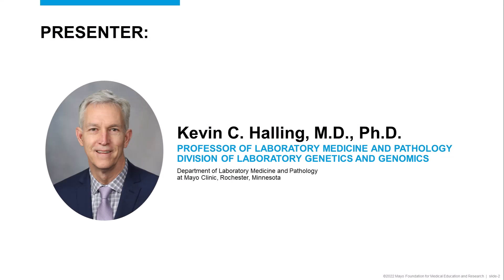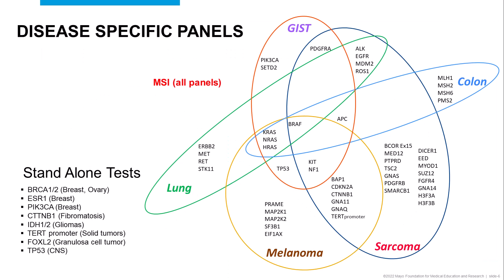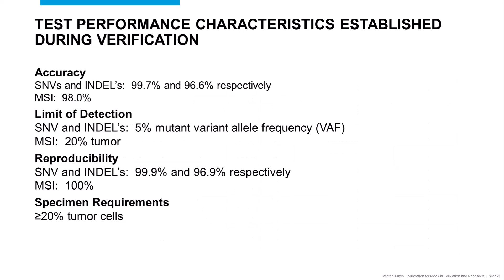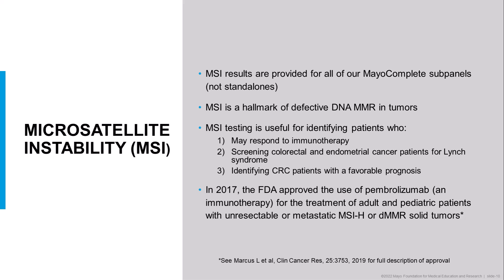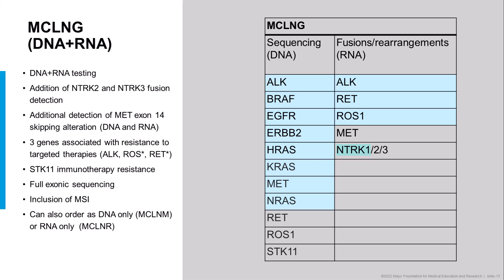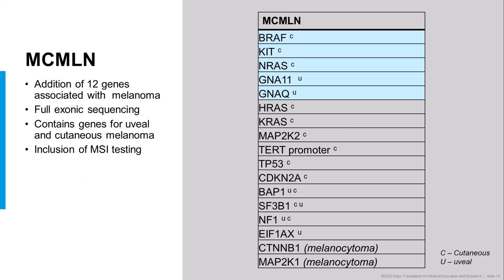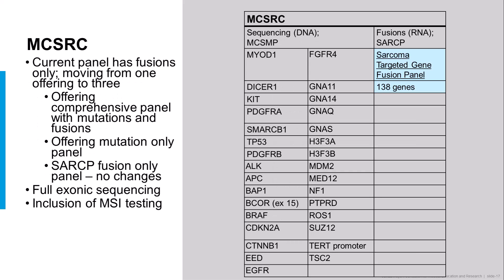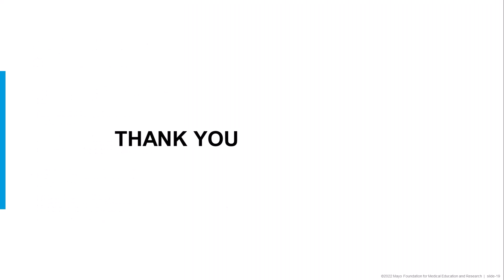MayoComplete Next Generation Sequencing: Oncology Subpanels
In this month's "Hot Topic," Kevin Halling, M.D., Ph.D., discusses new next generation sequencing testing for various tumor types and the rationale for the enhancements that were made; reviews gene additions that are now available in each of the panels; and briefly speaks about the work that was done to validate cytology specimens for use in the subpanels.

0:00 Introduction
0:30 Learning objectives
1:24 MayoComplete oncology subpanels
3:03 Test performance characteristics
3:41 Additional genes and full exon sequencing
4:17 Microsatellite Instability (MSI)
5:15 Cytology specimens
6:53 Lung cancer panel
7:31 Colorectal cancer panel
8:03 Melanoma panel
8:40 Gastrointestinal stromal tumor panel
9:00 Sarcoma testing
9:53 Standalone offerings